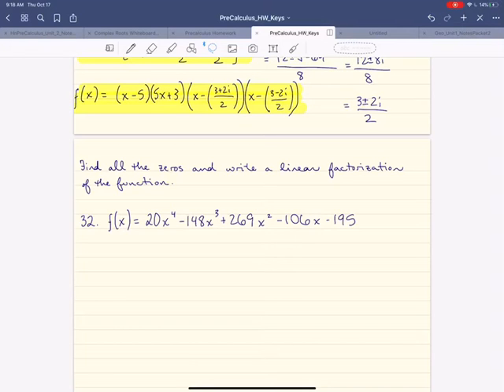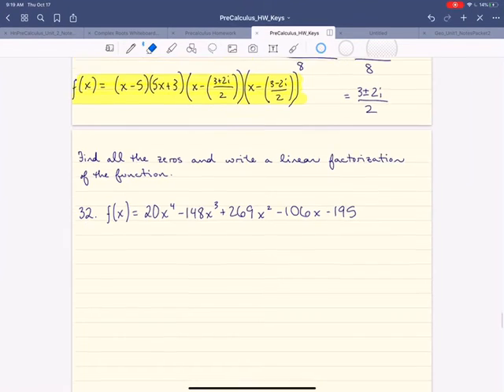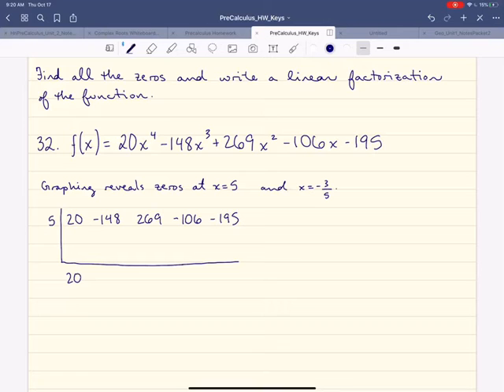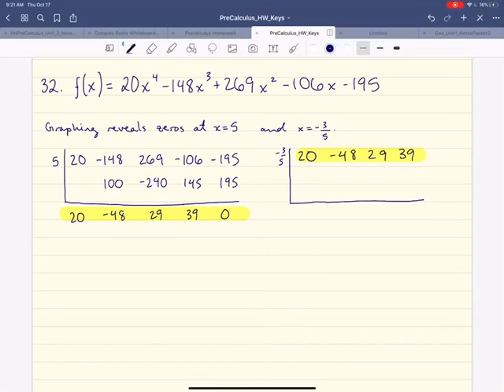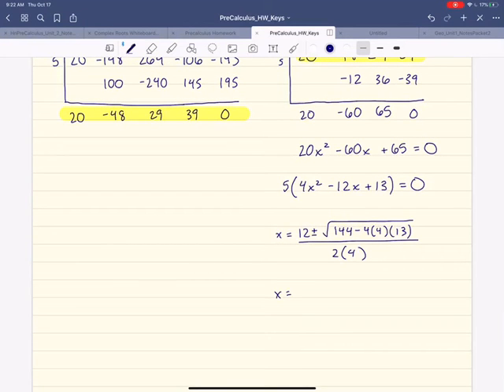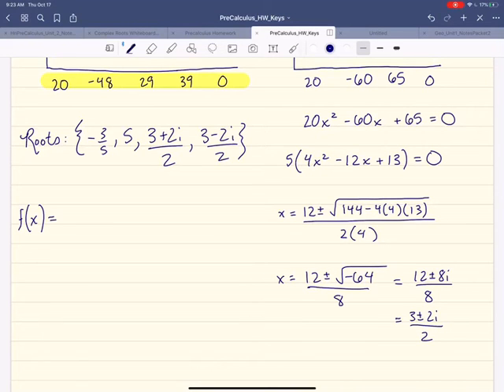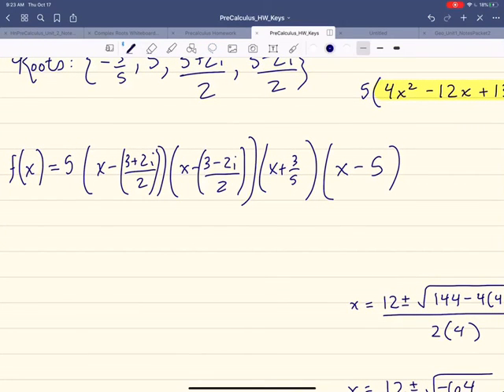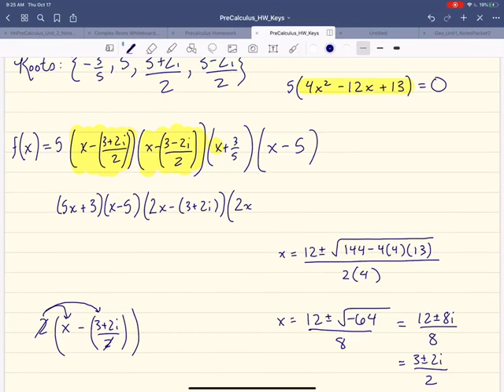HnPreCalculus_Pset2.5_32